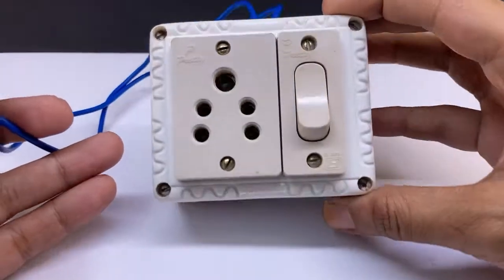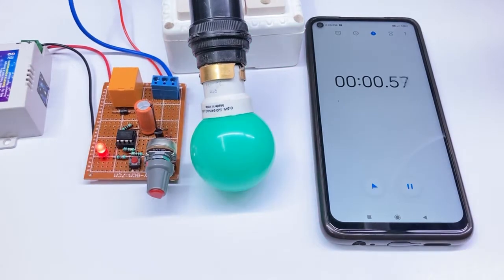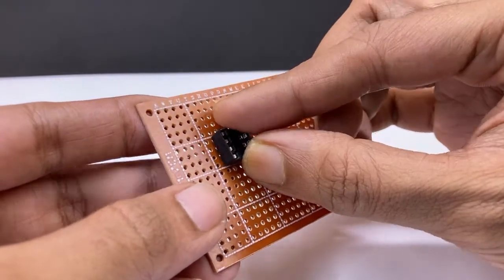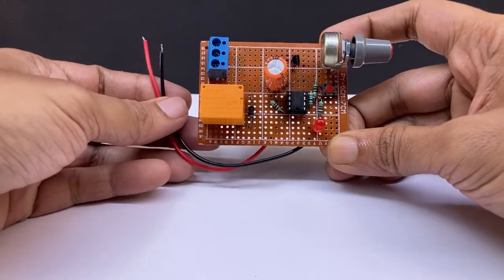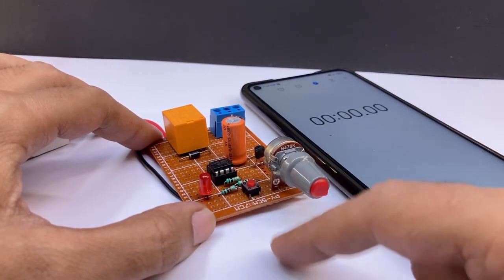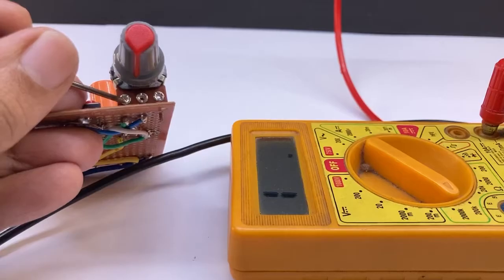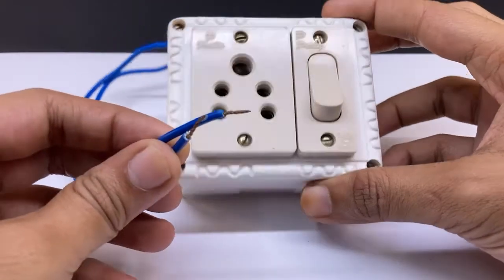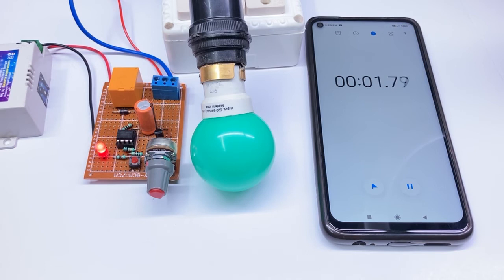How to Make a Timer for Your Power Socket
This is a tutorial video for making a Time adjustable AC socket. the circuit diagram of this project is included in this video. it can be on or off any 6 Amp AC electrical appliances by adjusting time.
it can be used for motors, pumps, etc. you can adjust the time from 1 second to 10 minutes.
this electronic project was made using the very popular timer IC 555.
it can be used as an on-timer & off-timer.